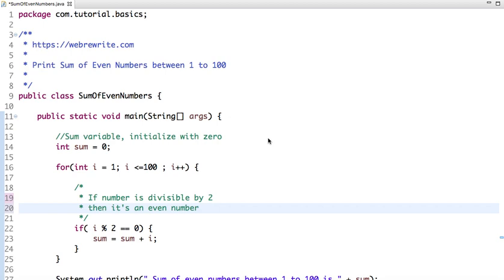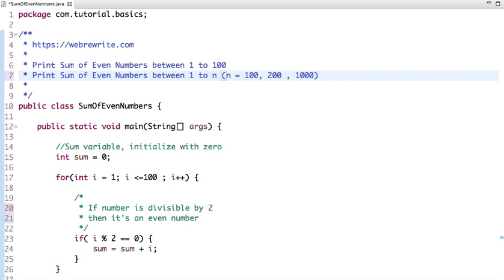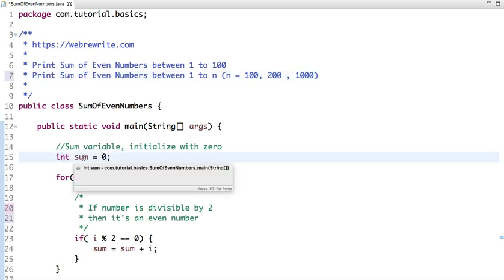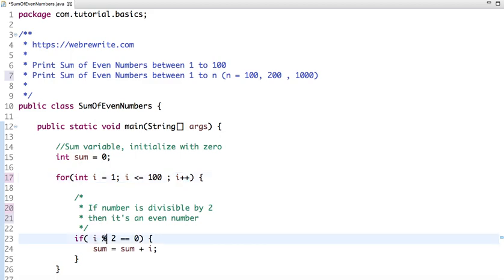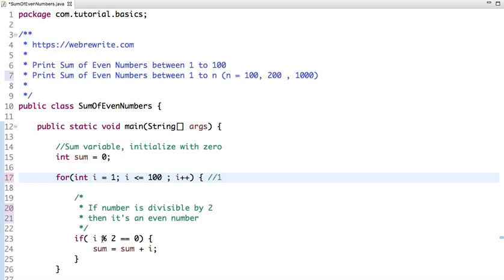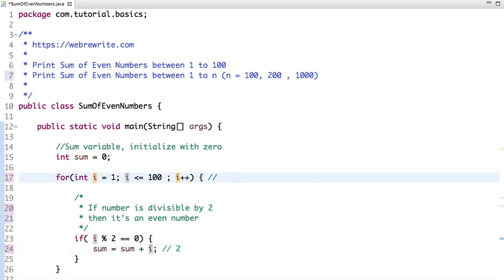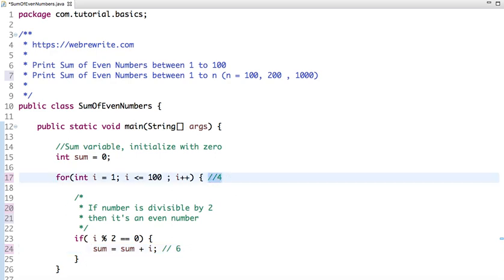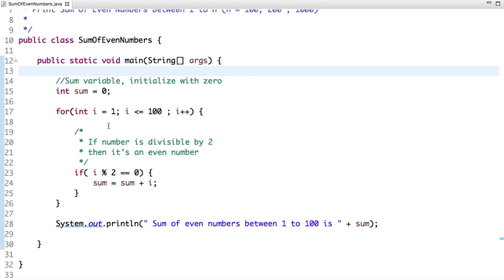Java Program to Print Sum of Even Numbers between 1 to 100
Java Program to Print Sum of Even Numbers between 1 to 100. How to print sum of even numbers between 1 to 100 in Java.